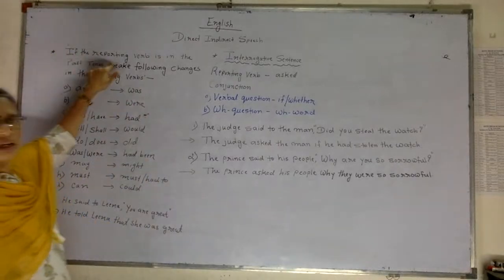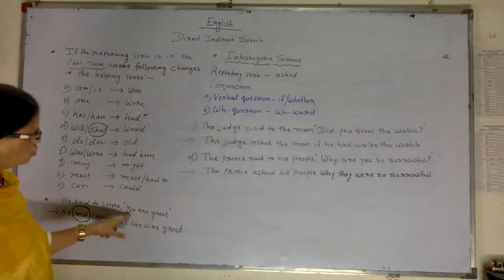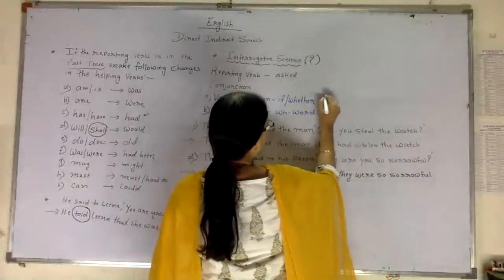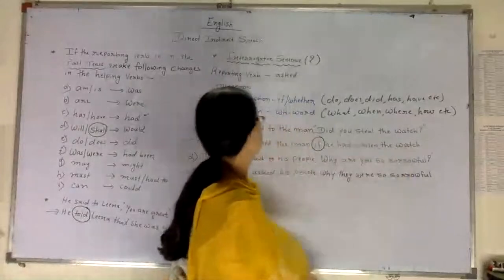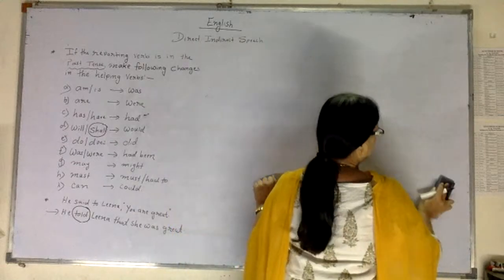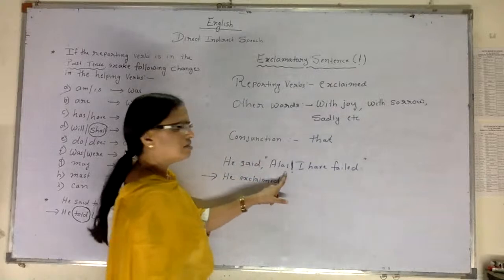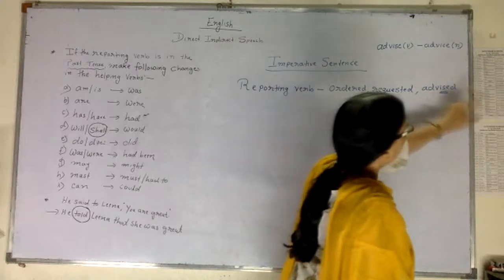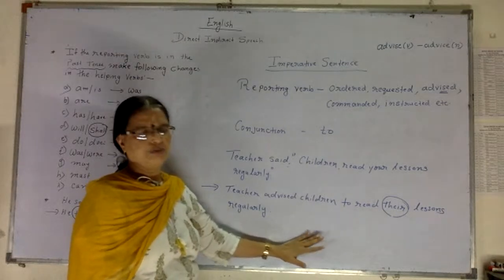LIVE LECTURE FOR VIII GRAMMER